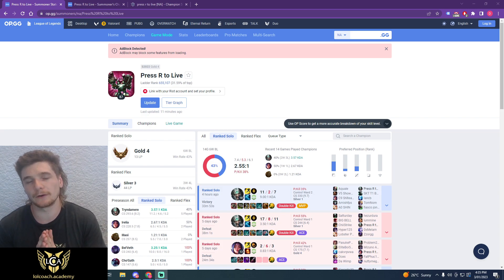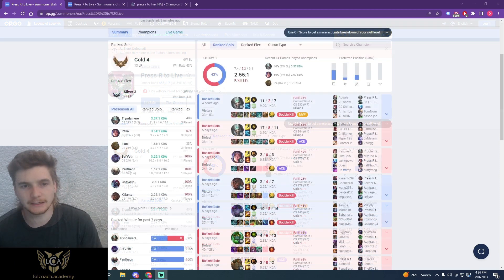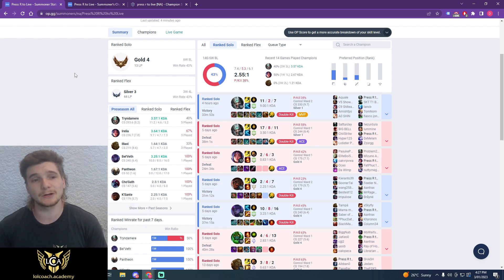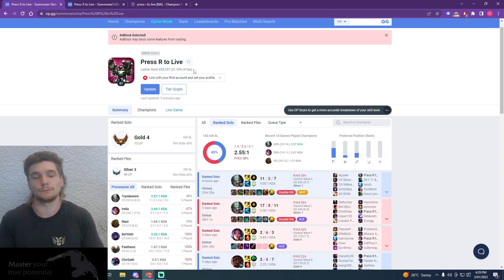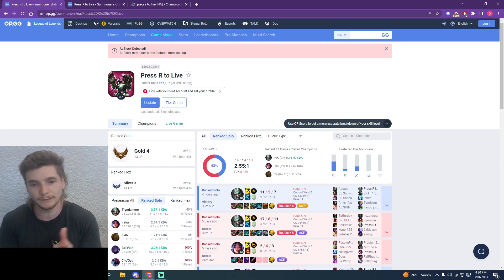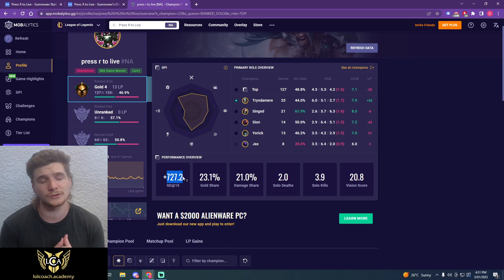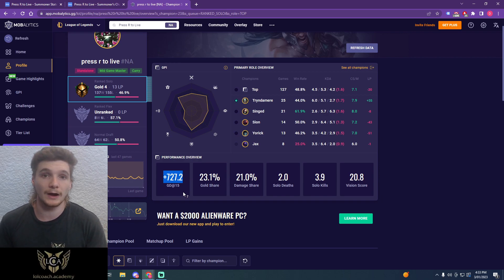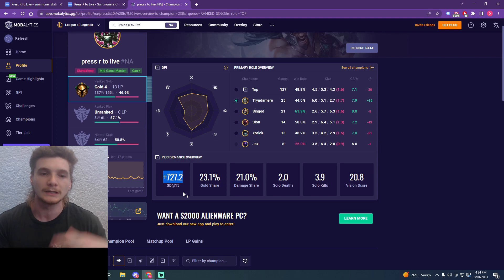How to Climb out of Gold Season 2023 | Top Lane | Profile Review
In today's profile review, I will break down the main tips all gold top laners need to focus on to climb out of Gold in season 2023